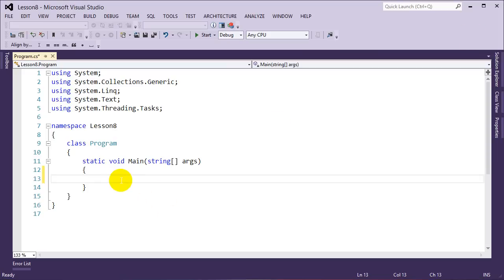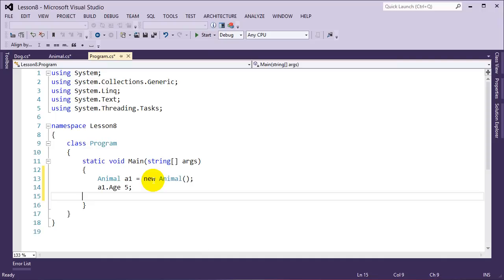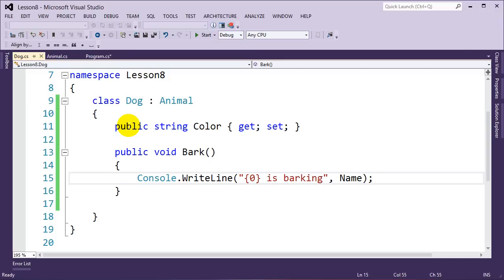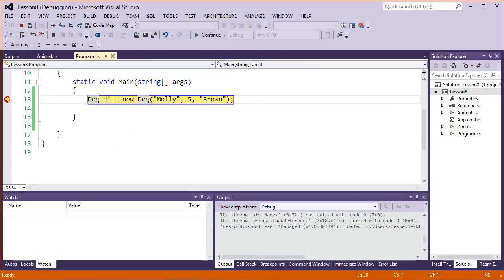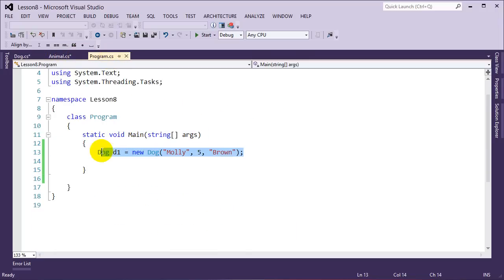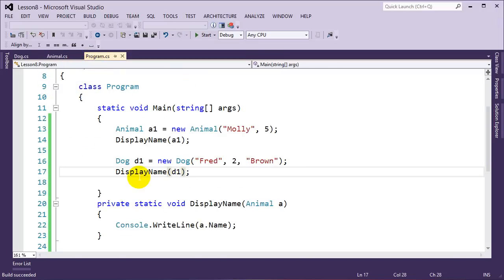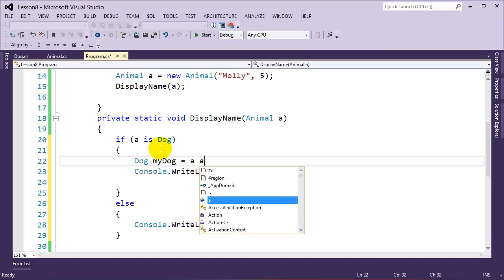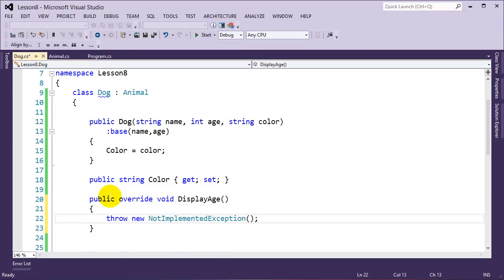C# Programming Fundamentals: Lesson 8 - Inheritance